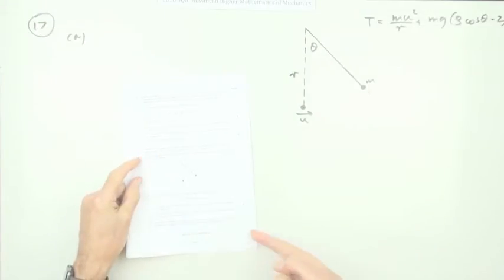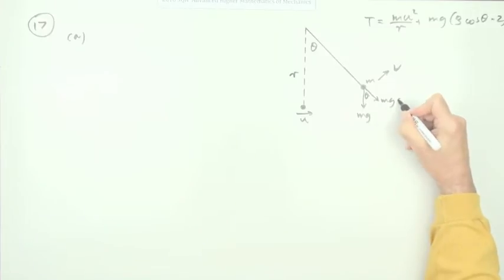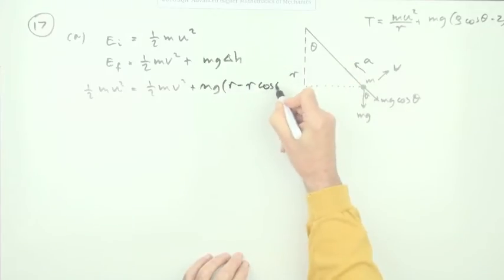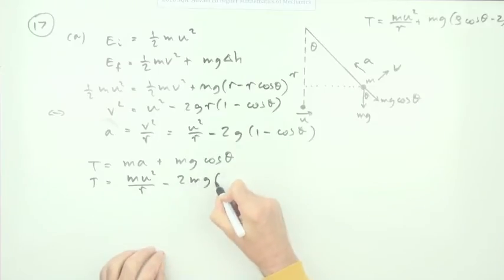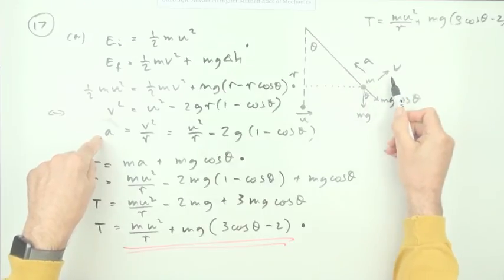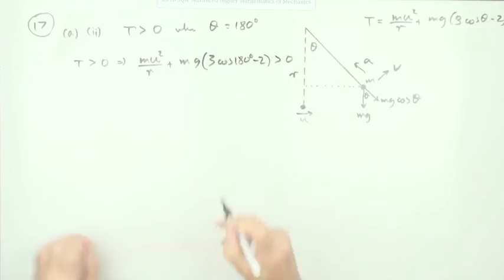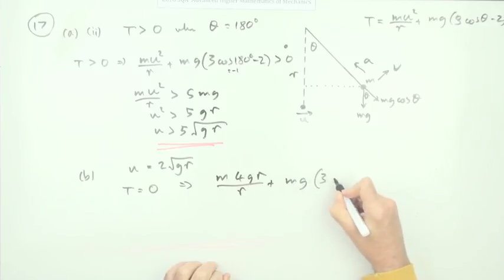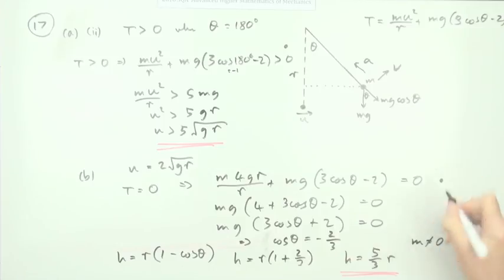2016 SQA AH Mathematics of Mechanics. No.17 Pendulum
Derive the given expression for the tension in the string supporting a particle set into motion in a vertical plane.
Find the initial velocity required to execute a complete circle.